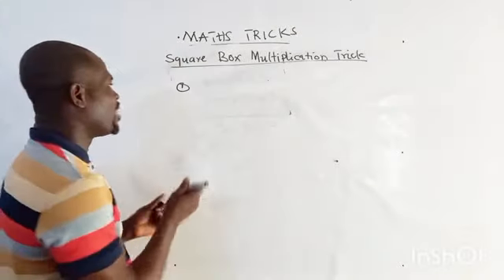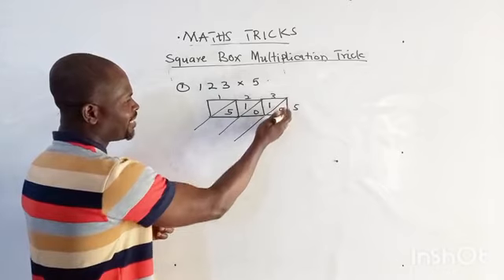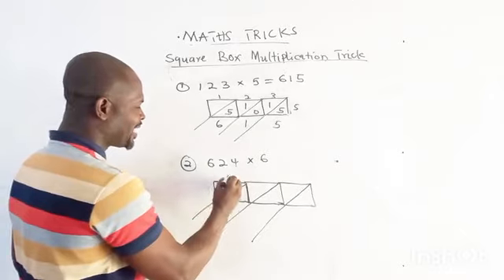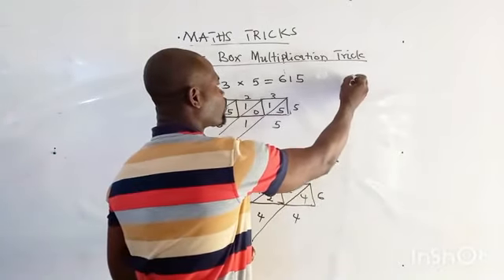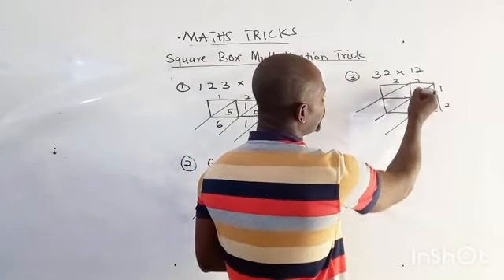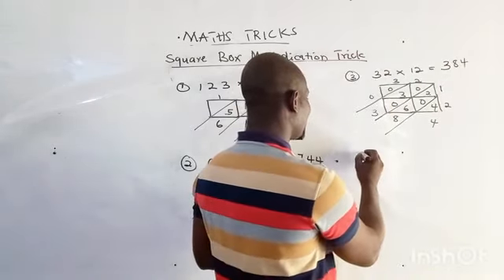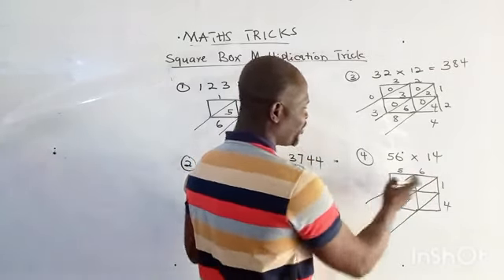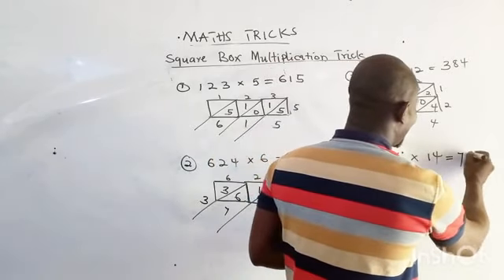Square Box Multiplication Trick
Using Square boxes to answer multiplication of numbers Trick.